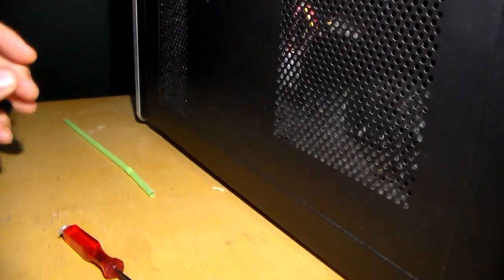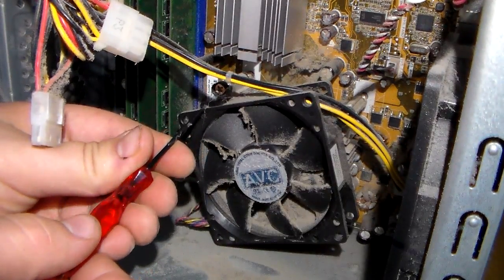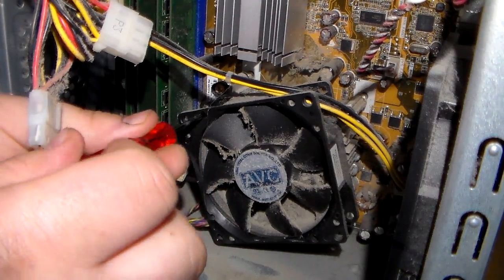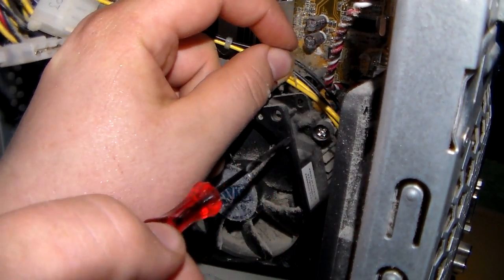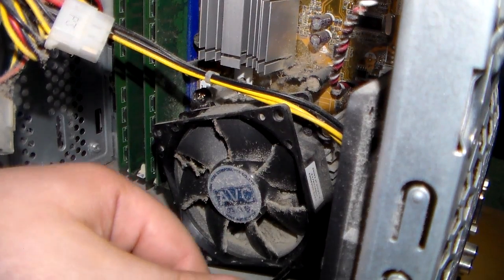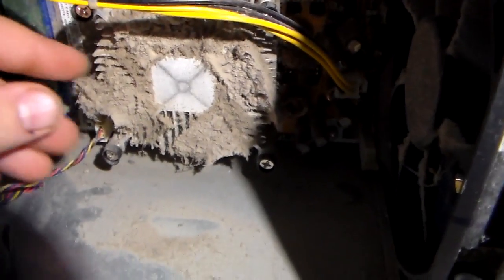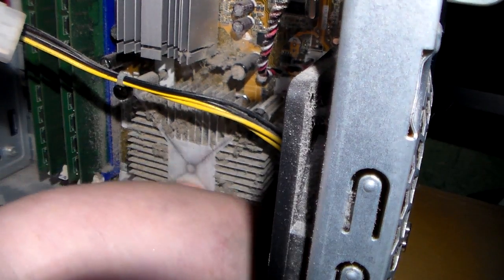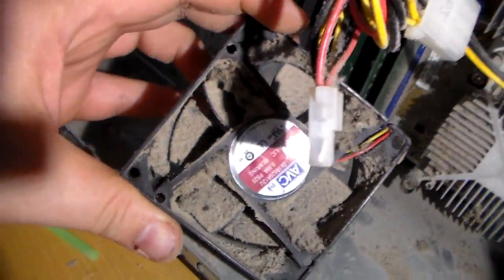How to clean heatsink without compressed air or a vacuum cheap and easy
how to clean heatsink without compressed air or a vacuum

You need a screwdriver and a straw and thats it